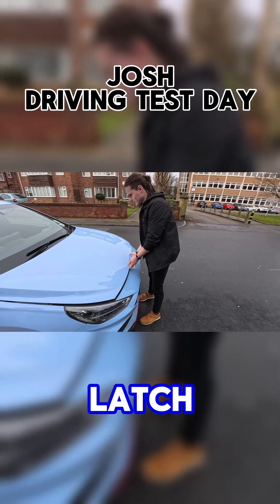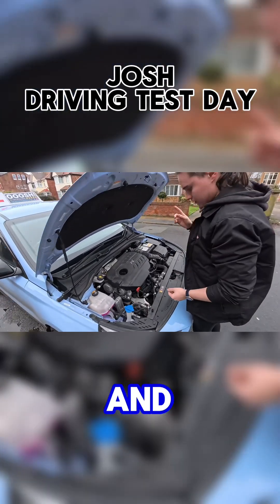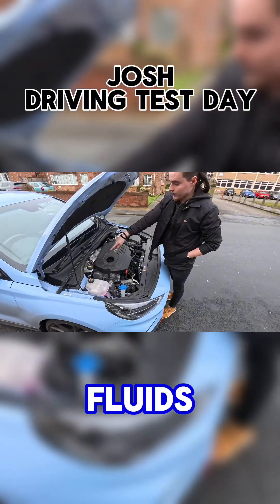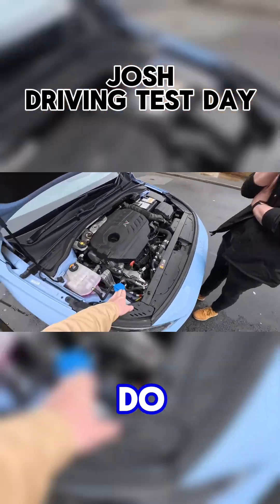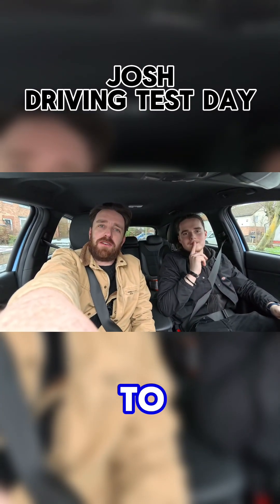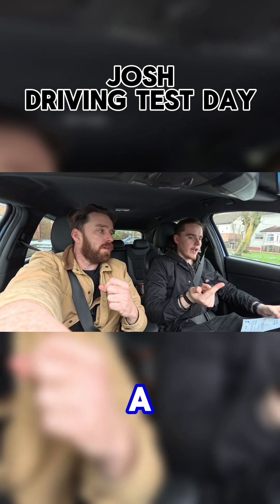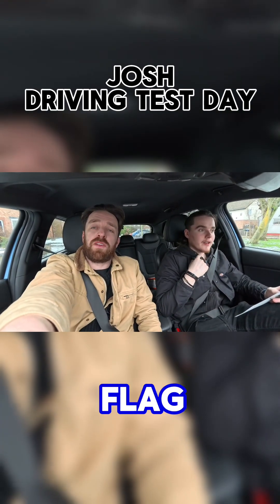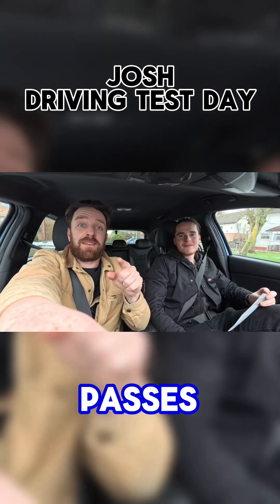🚦It’s driving test day for Josh. Pass or fail? ✅🤷‍♂️❌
We thought the test would be cancelled due to Snow. Luckily all was good at Southport ✅